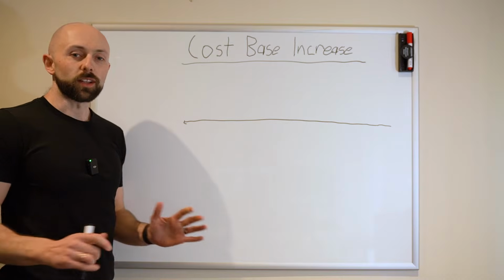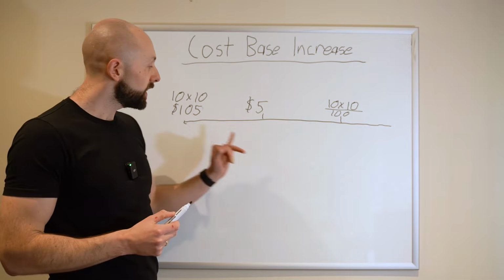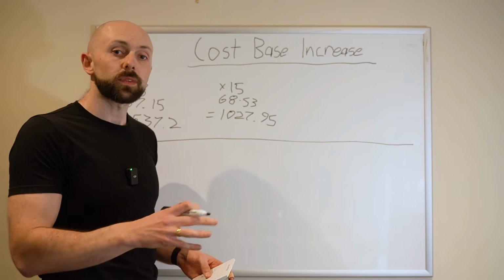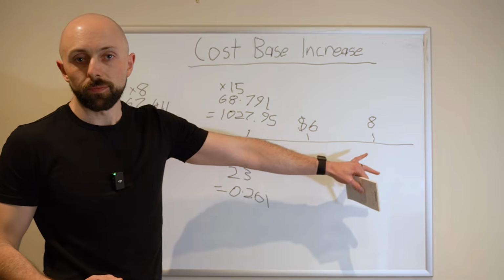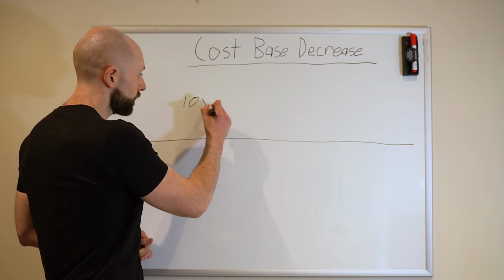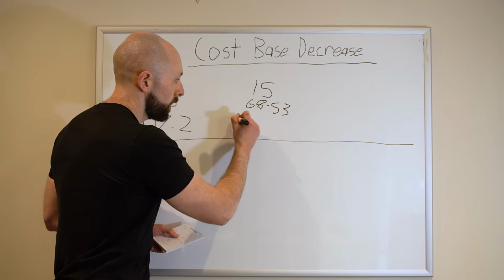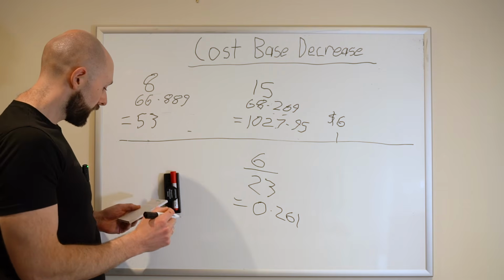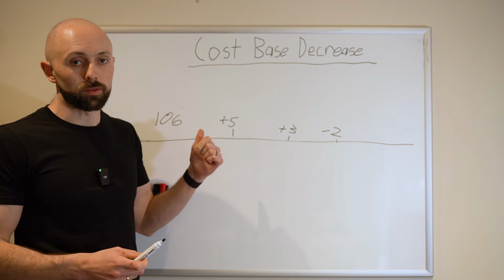How To Easily Calculate AMIT Cost Base Adjustments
Lets breakdown exactly how to calculate your AMIT cost base adjustments.

About Navexa:

Navexa is a portfolio tracking, analytics and reporting platform that allows you to track all your investments, in a single account, with exceptional accuracy and insight.

We help investors:

Track your stocks, ETFs, crypto, cash accounts, unlisted investments.

Measure all your capital gains, dividend income, currency gains and annualized performance.

Benchmark your performance

Simplify and enhance tax calculation and reporting

Thousands of investors around the world trust Navexa to track and analyze their returns, growth and performance as they build long-term wealth.

Looking for more high-performance investing content?

Read our free newsletter, The Benchmark, for weekly insights, analysis and stories to build your investing knowledge

Take a free 14-day trial of the market’s most precise portfolio tracker